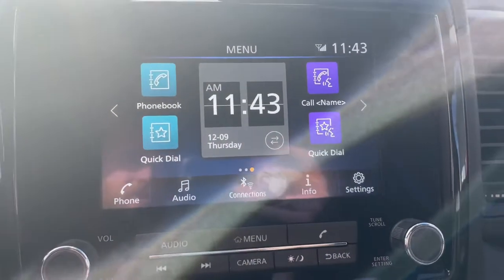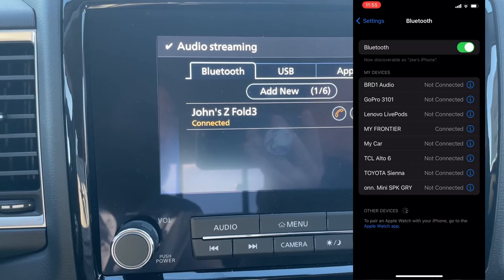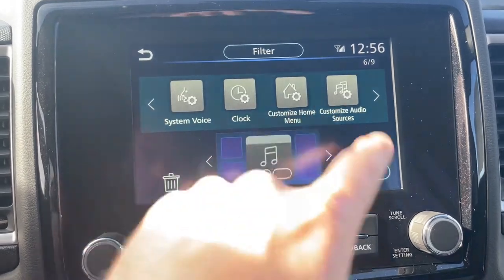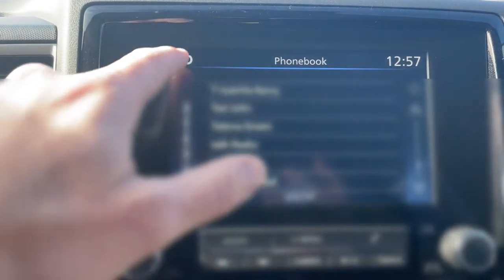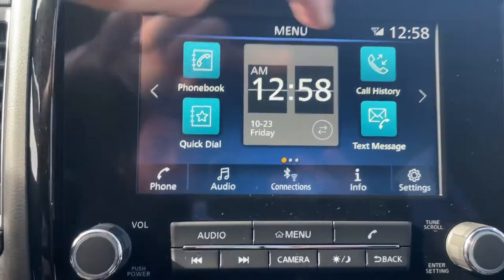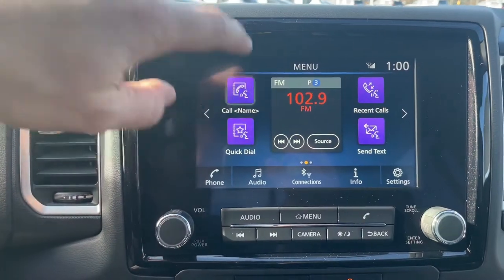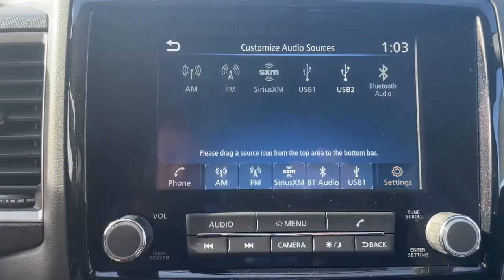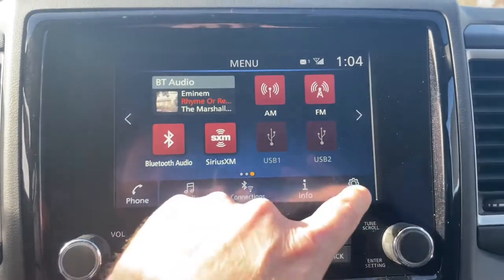How to use the 2022 Nissan Frontier infotainment display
Watch how Joe demonstrates how the Center Touch Screen Infotainment Display works on the all new 2022 Nissan Frontier in Manchester TN with John Robert’s Nissan.

We deliver just like Carvana. And offer up front, market based pricing like Carmax. Truly, the way car buying should be!